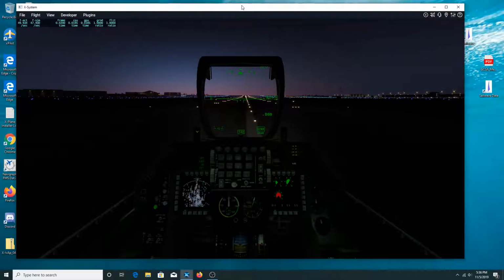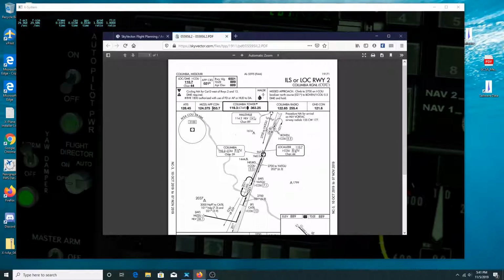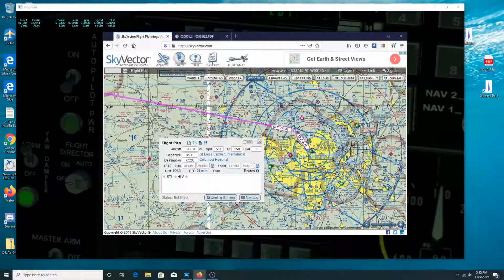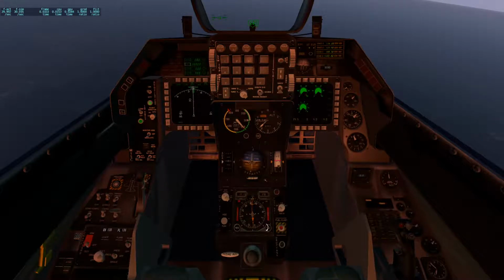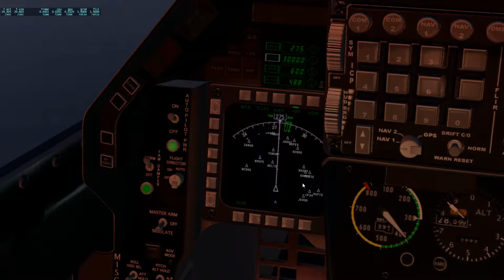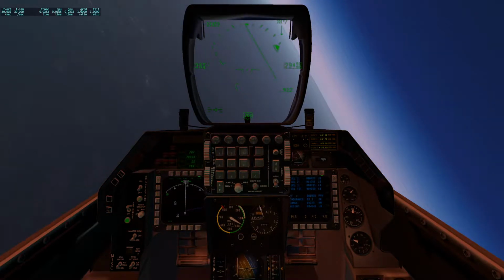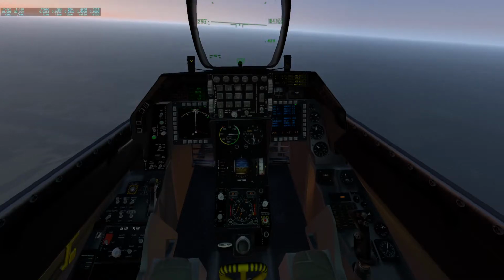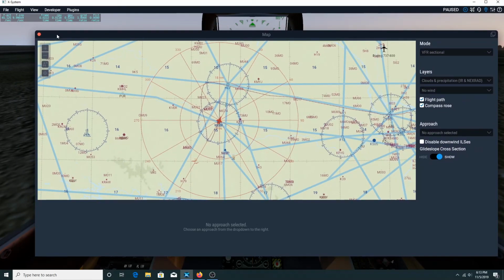F-16C VOR Navigation X-Plane 11 KSTL-KCOU